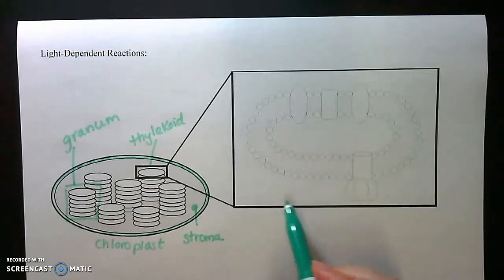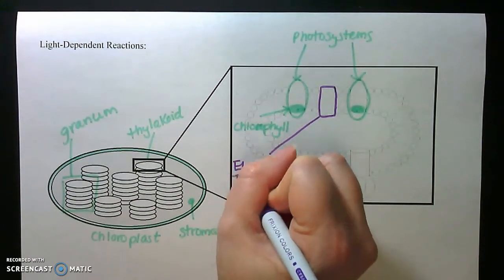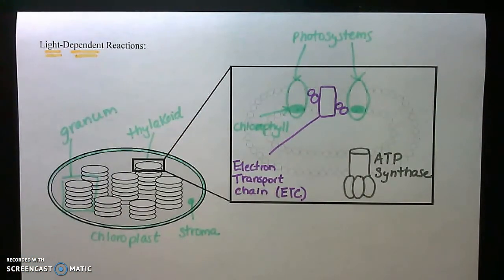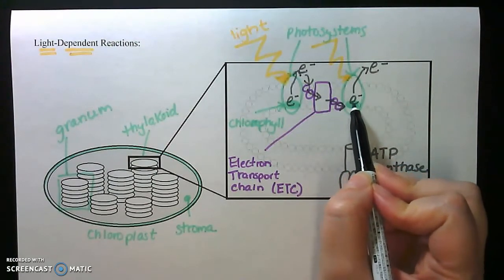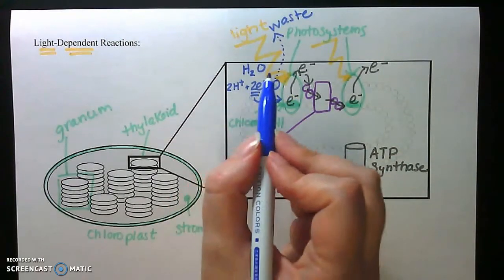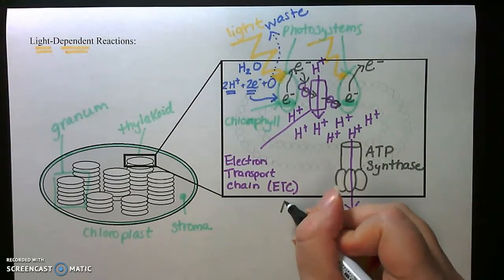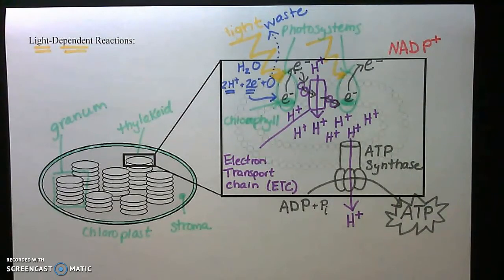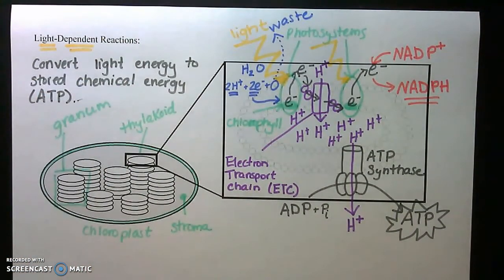Light Reactions Diagramming